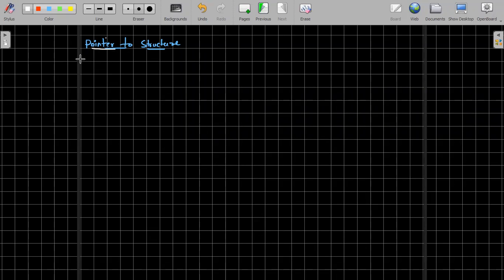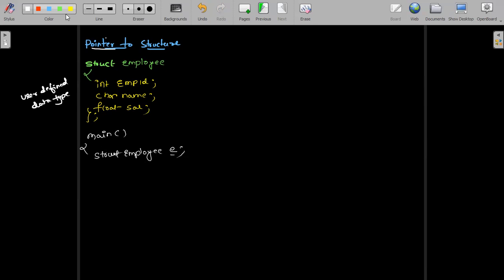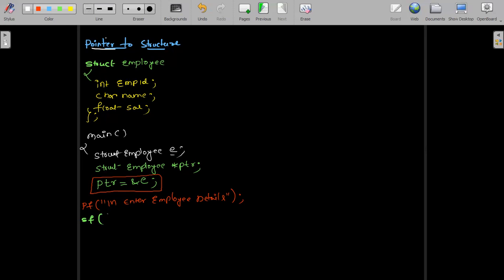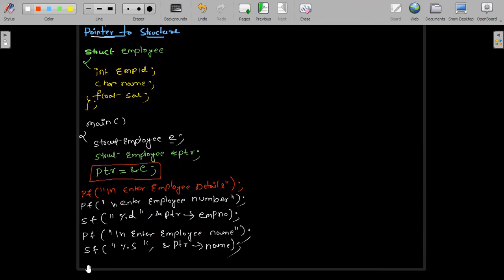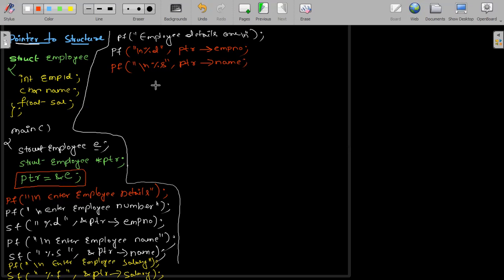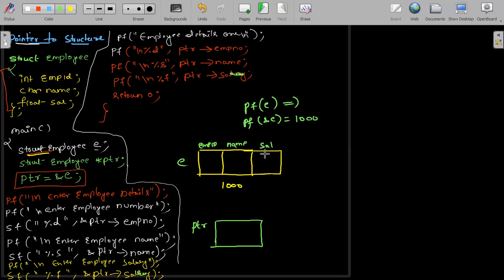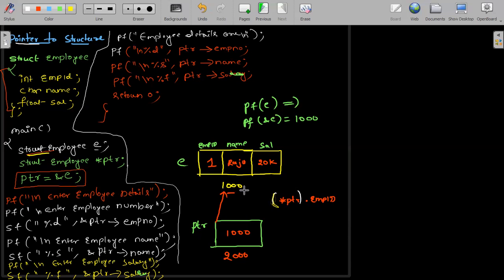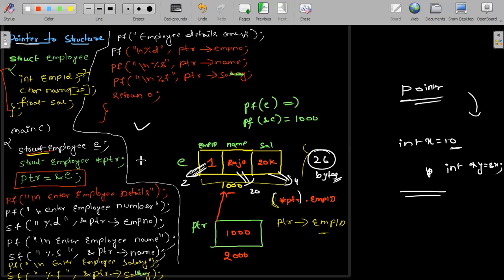Pointer to Structure